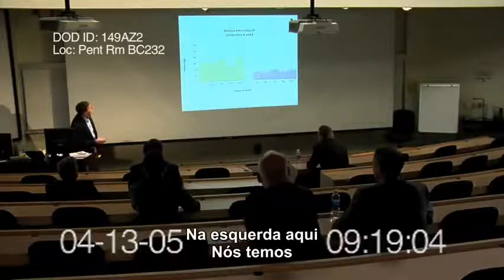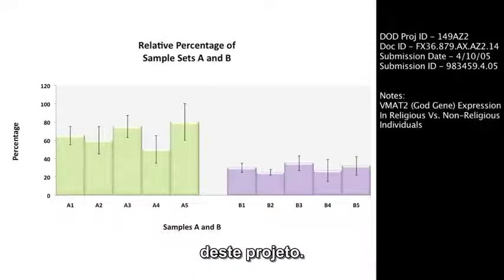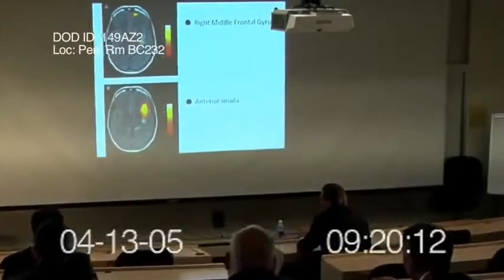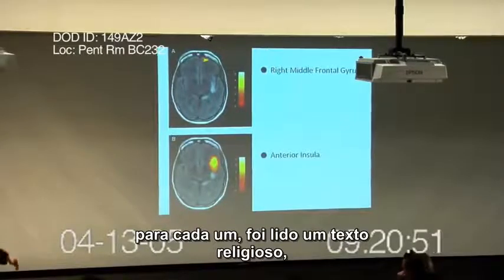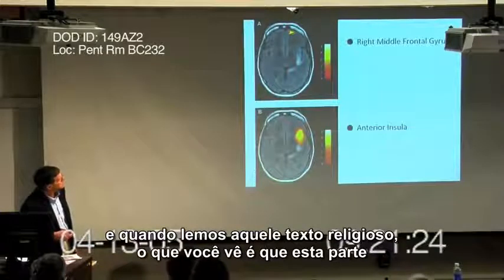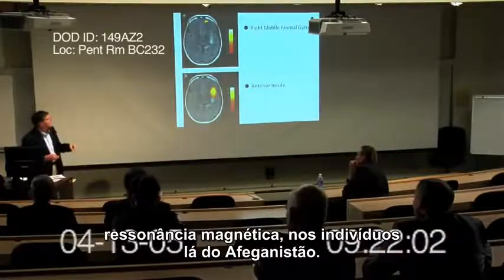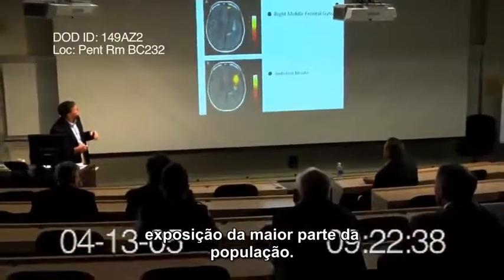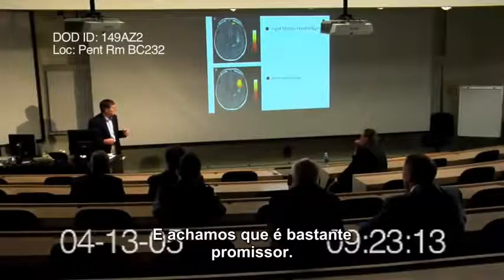Instrução do Pentágono para a remoção do 'gene de Deus'